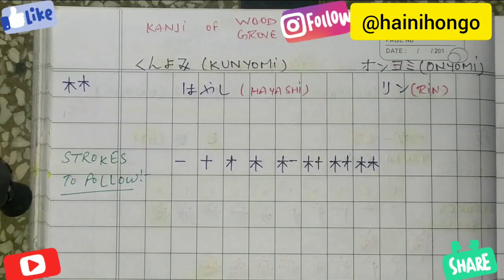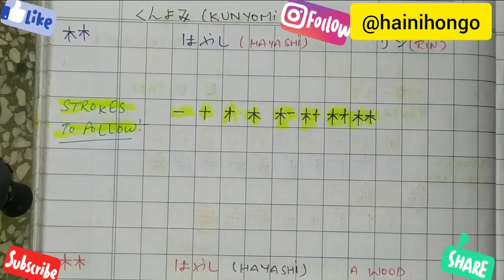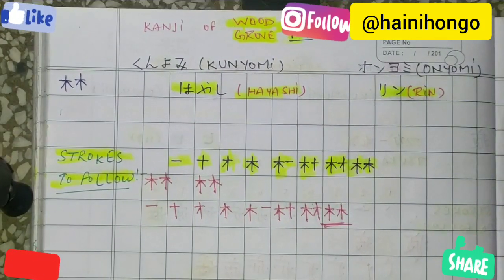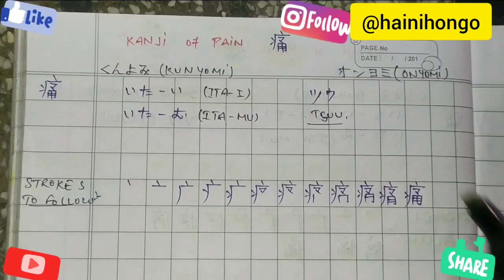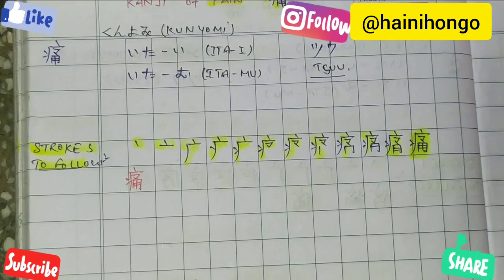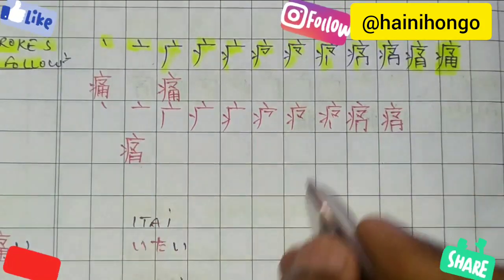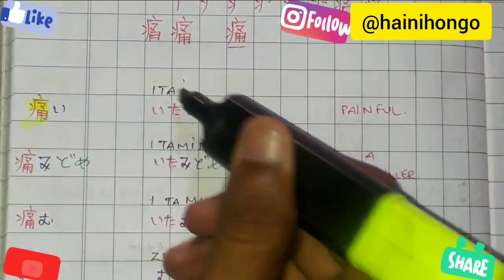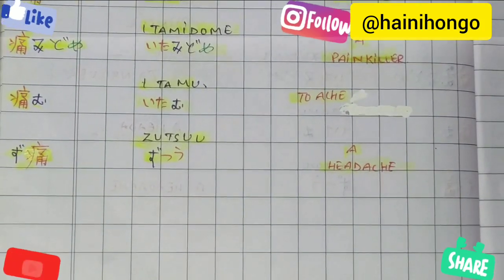of Wood 林 & Pain 痛 with various meanings and stroke orders!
Hi guys!!!

In this video, we'll learn JLPT N5 N4 japanese kanji of Wood 林 & Pain 痛 with various meanings and stroke orders!

Below is the link for Kanji 小 :-

To learn with perfection, do watch the video till the end.

Follow our page on Instagram:-